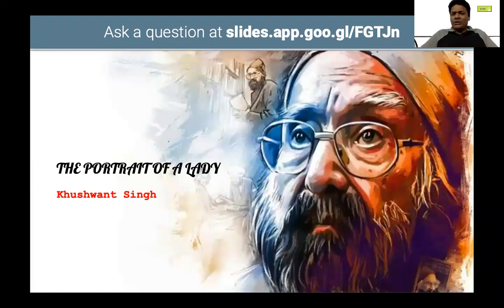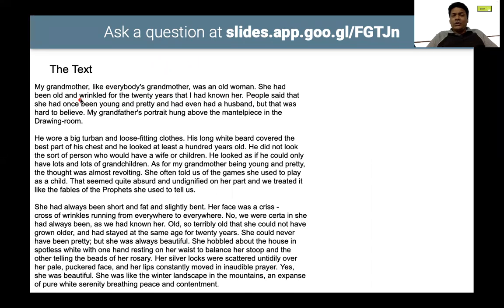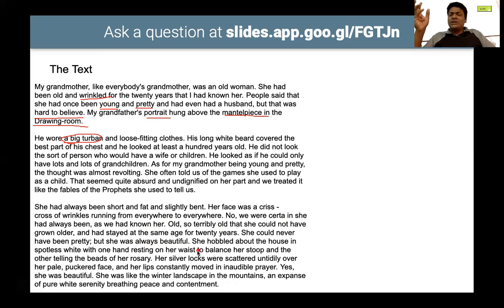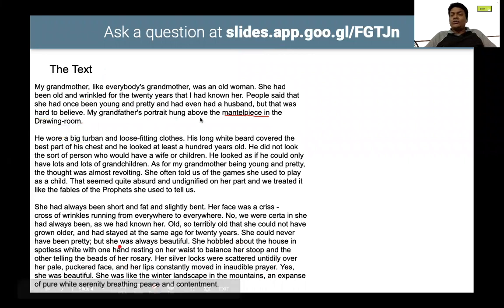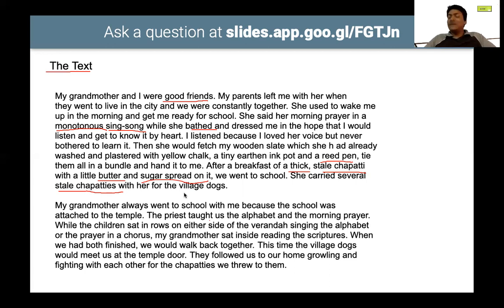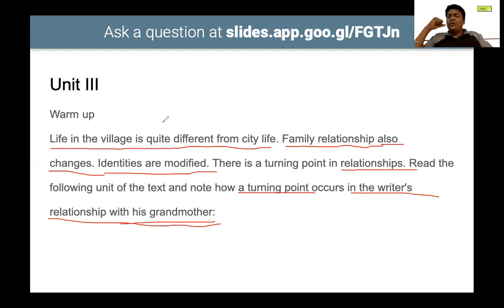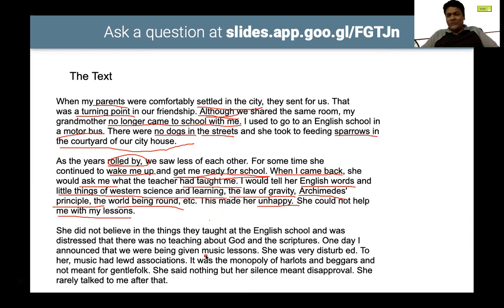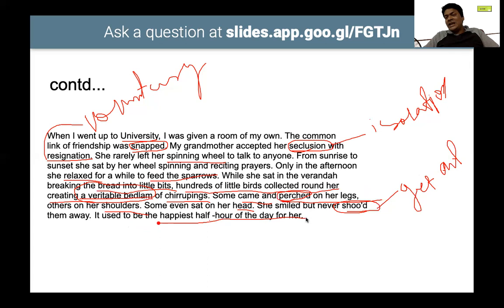THE PORTRAIT OF A LADY BY KHUSWANT SINGH | +2 2ND YEAR | INVITATION - 1 | CHSE | ODISHA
The Portrait of a Lady, the students will get to know how the author has drawn a portrait of his grandmother with pen and tried to unfold the beautiful relationship with her while telling the readers about his grandmother’s appearance and daily-basis activities.